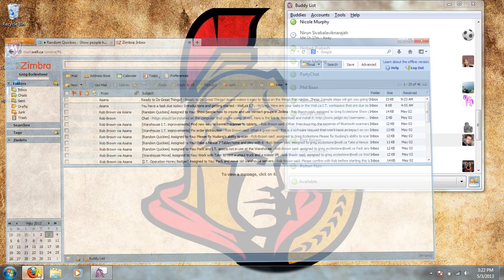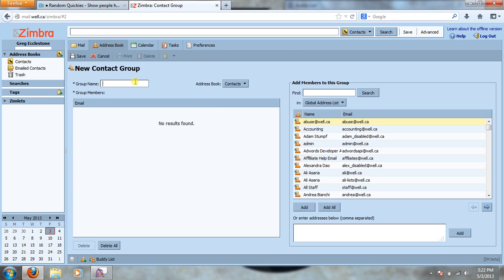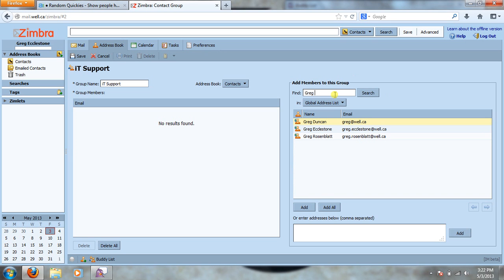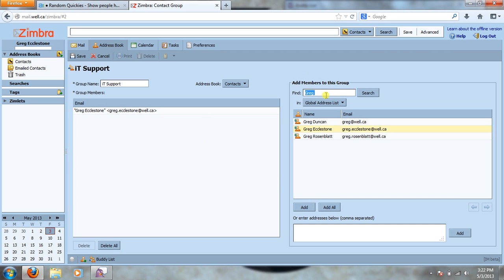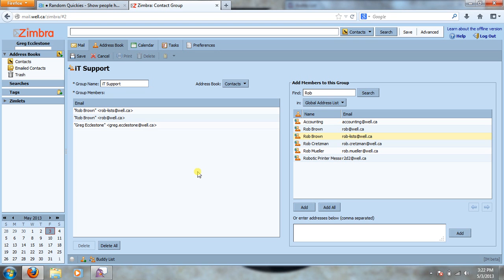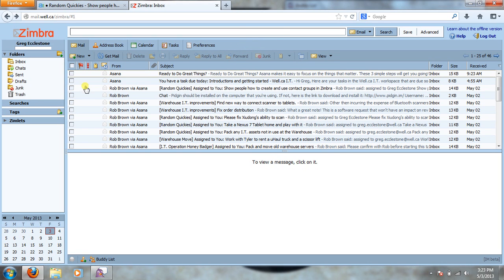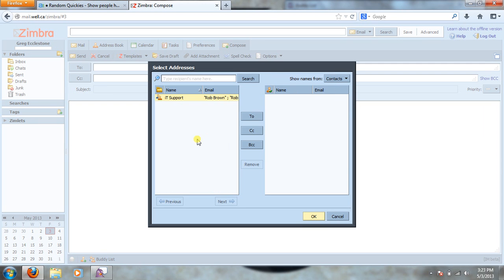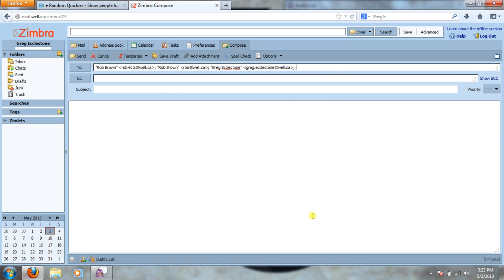Creating Contact Groups in Zimbra!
A quick and easy video tutorial on how to create and send emails to contact groups using Zimbra.
STEPS:
1. From the 'new' tab on the toolbar, drop down and select 'Contact Group'
2. Fill out Group name
3.On the right, select recipients from your address list, highlight name and press 'add'
4.After members are chosen, click the save button at the top left
5.Contact Groups can be found in the address book under 'contacts'